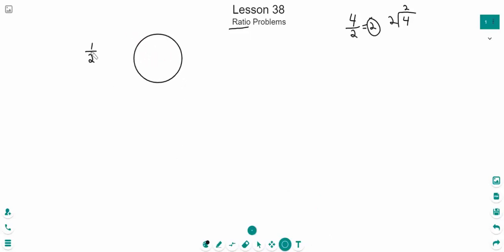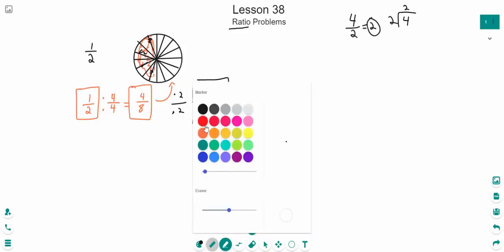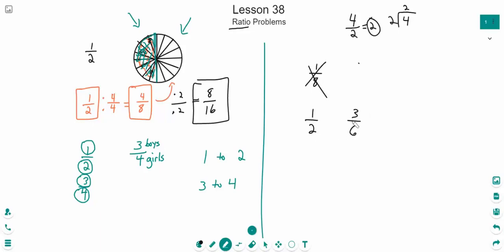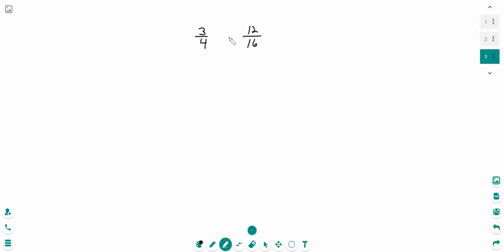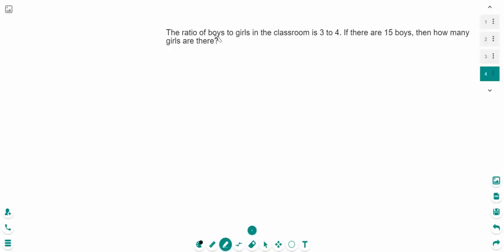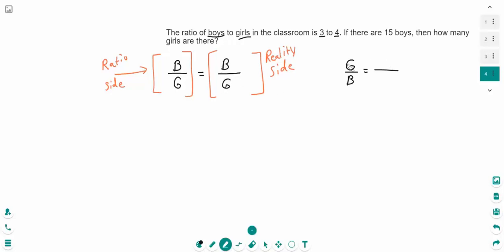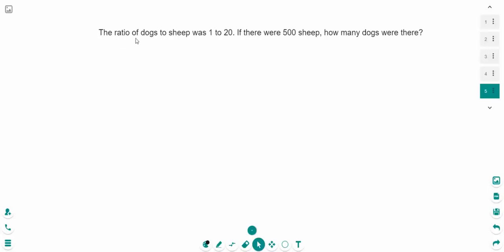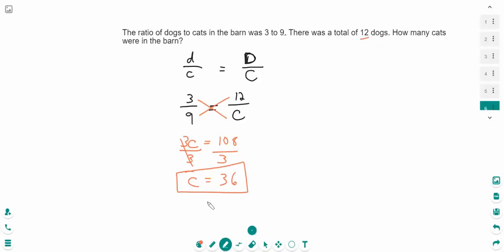Lesson 38: Ratio Word Problems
Ratios